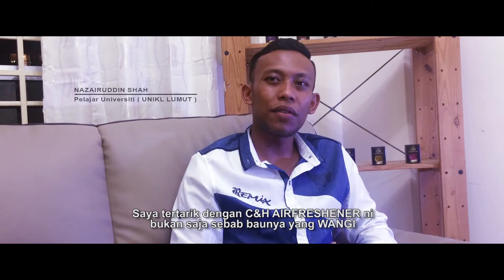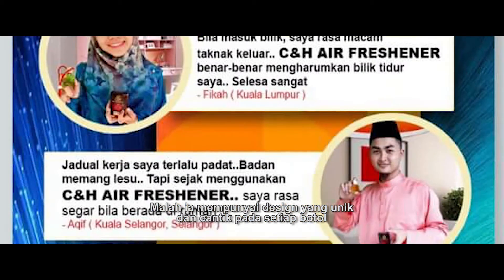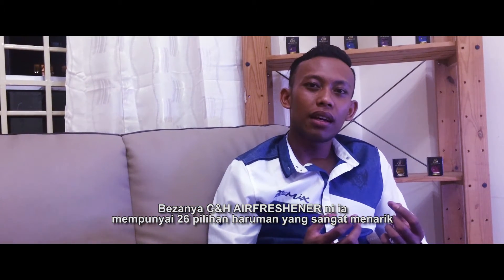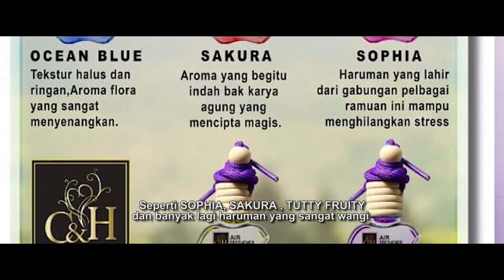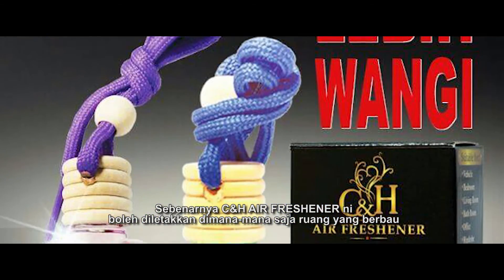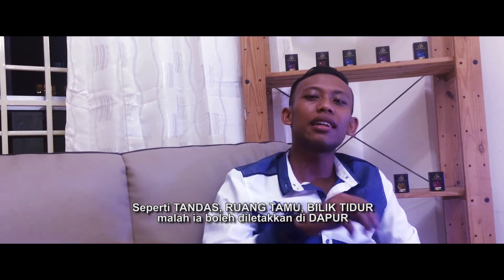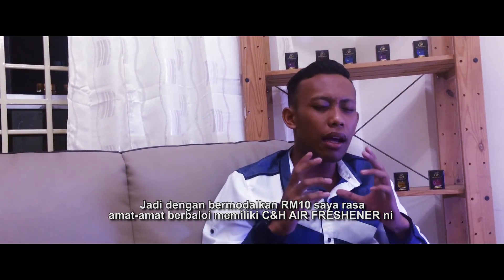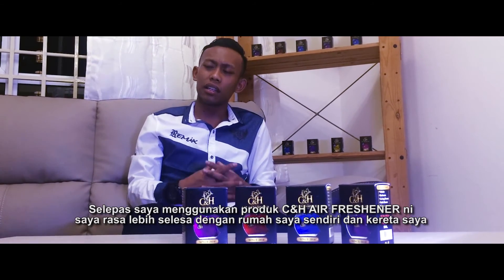JOM KENAL "C&H AIR FRESHENER"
C&H AIR FRESHENER adalah produk wangian KERETA & KEDIAMAN yang berkualti dan popular pada era ini. Di kalangan pengguna , kami adalah yang sangat popular dan dicari-cari disebabkan kualiti yang kami berikan.

Apakah perbezaan C&H AIR FRESHENER :

- 26 pilihan haruman yang memukau
- Bau yang pasti tidak memeningkan
- Design yang boleh dijadikan koleksi
- Harga yang murah , cuma RM10 sebotol
- Rangkaian yang besar seluruh MALAYSIA
- Tahan lasak dan pastinya WANGI & CANTIK

Jika anda masih belum mencuba, Sila pastikan anda memiliki sekurangnya 2 botol untuk simpanan peribadi.

PERRGHHHH WANGINYAAAA !